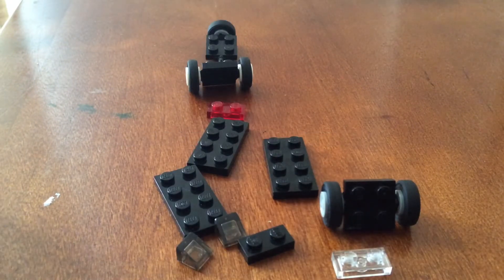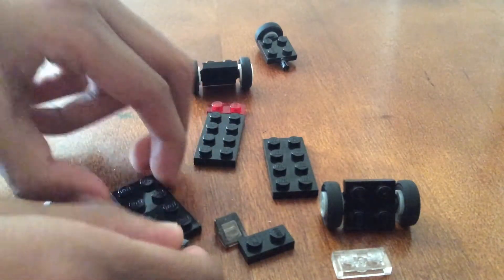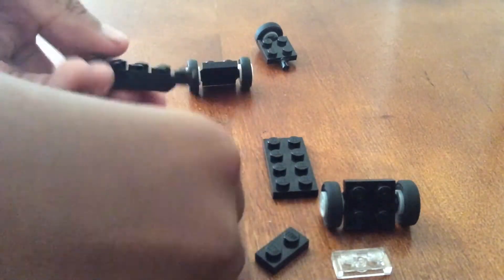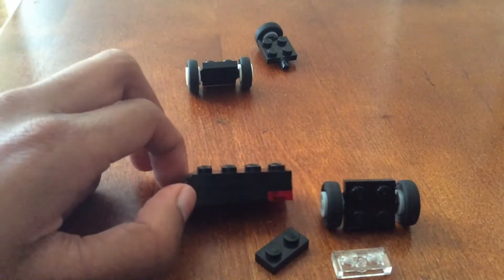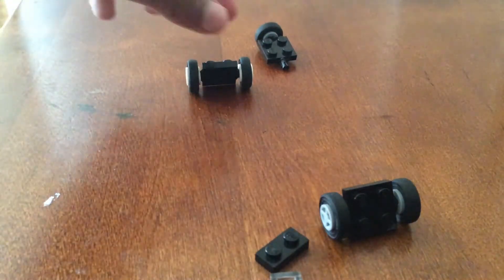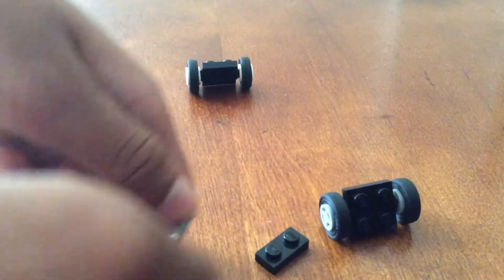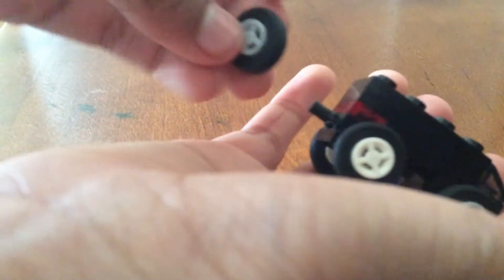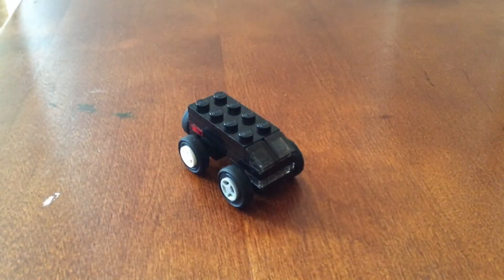How to build a mini lego VW style van